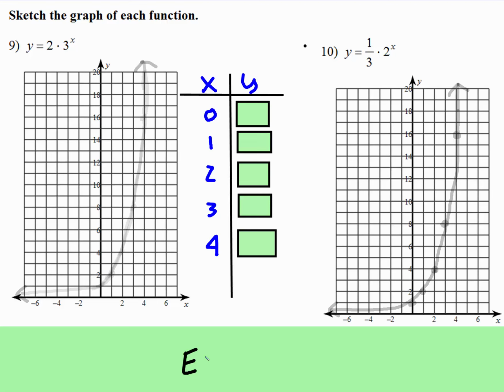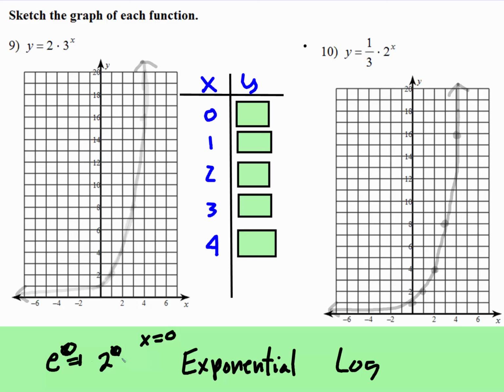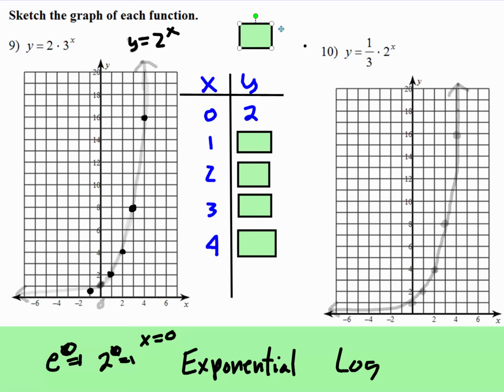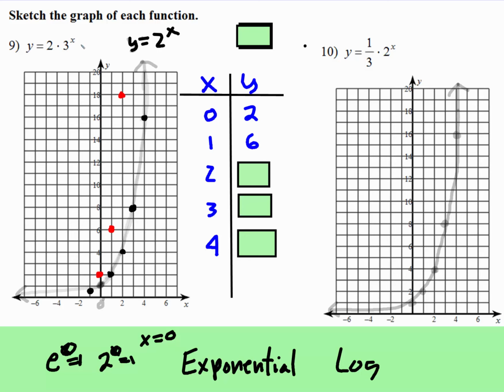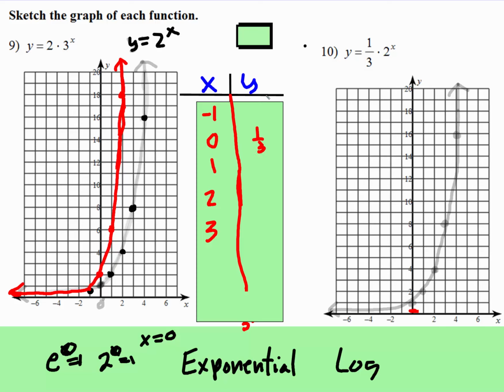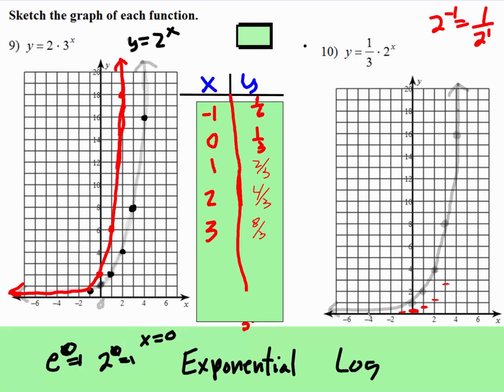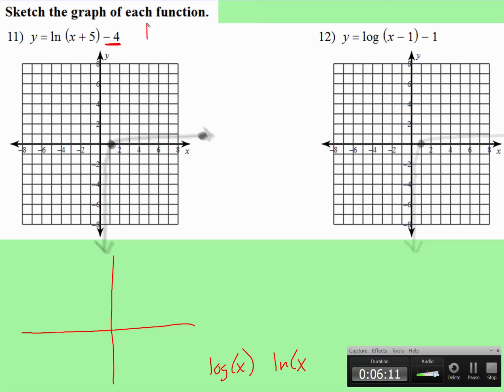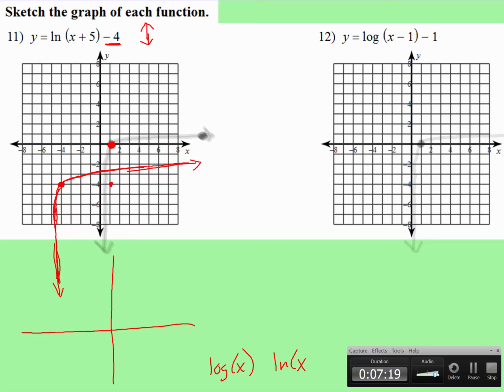Exponential and Log - Transformation of Parent Graphs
This video shows the parent graph of the exponential and log graphs and how to perform transformations.